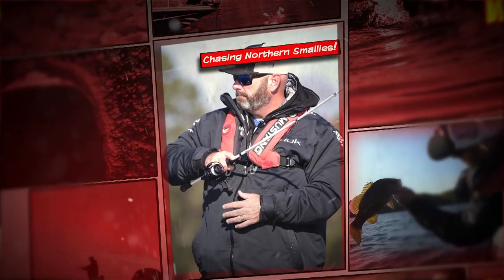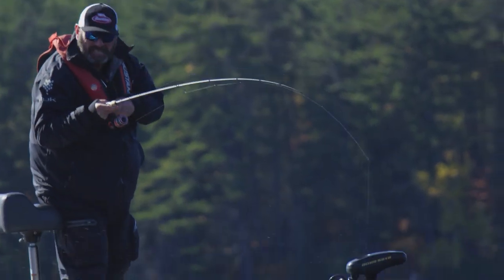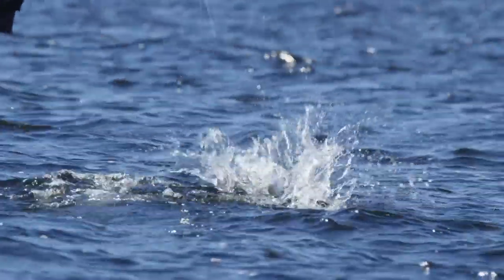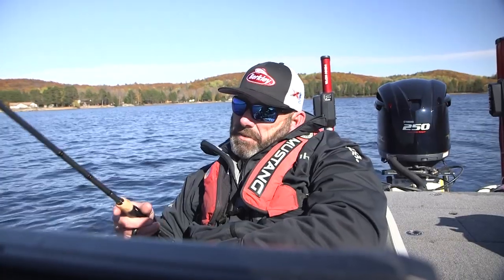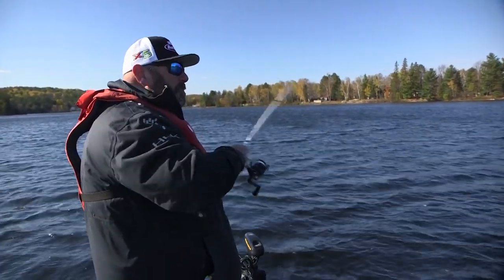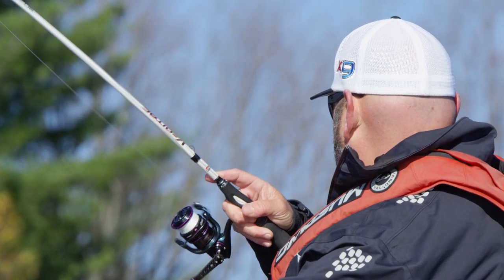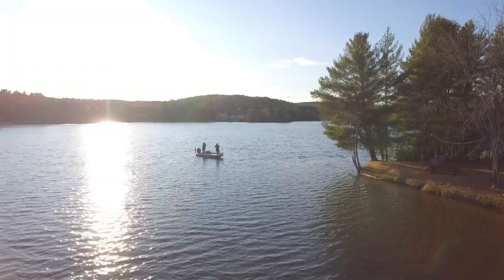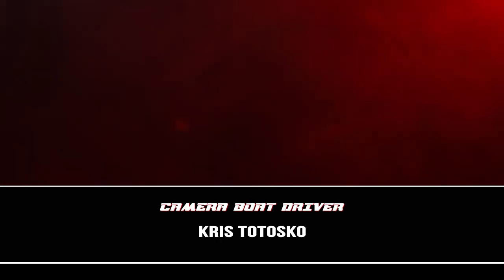DOING WORK WITH THE JERK - Dave Mercer's Facts of Fishing THE SHOW Season 12 Full Episode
The jerkbait is truly a cold water weapon that seems to heat up the colder the water gets.